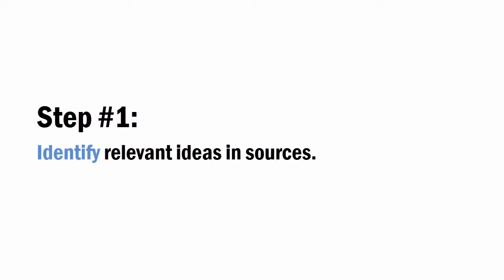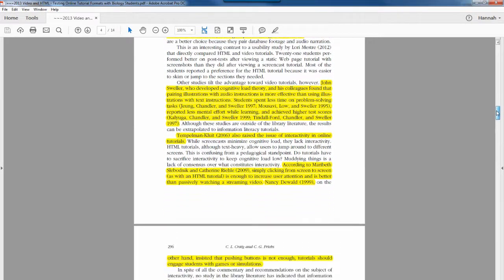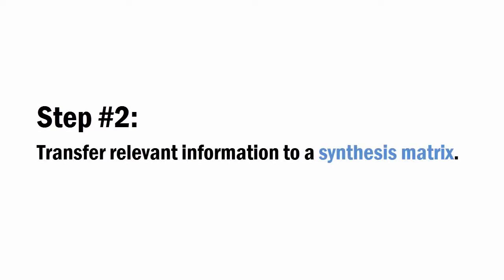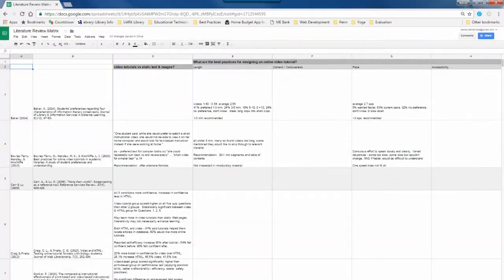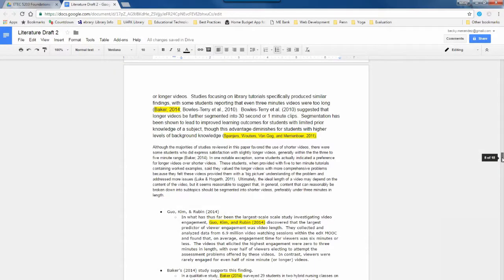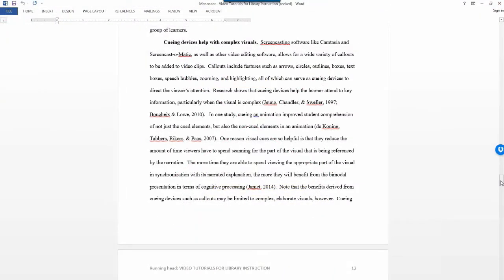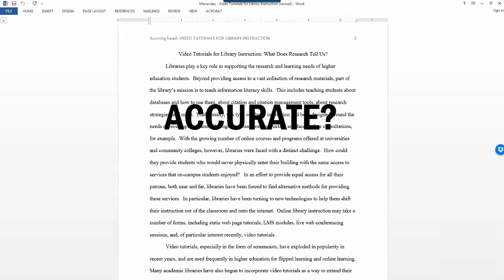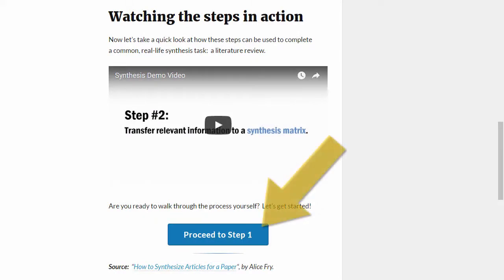Synthesis Demo Video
A brief demonstration of how I applied the four steps of synthesis to complete a literature review task.  The steps in my model were adapted from the Using English for Academic Purposes site, by Andy Gillett